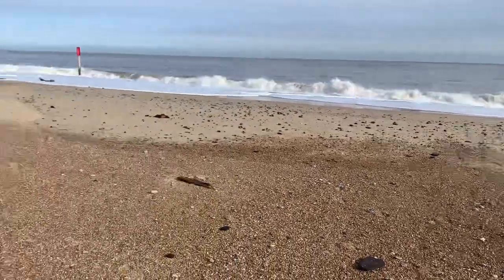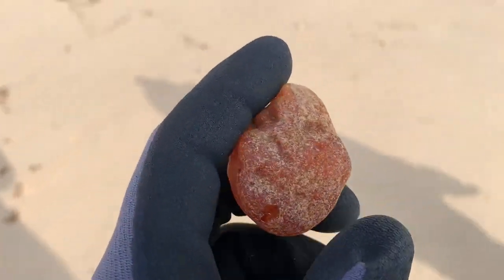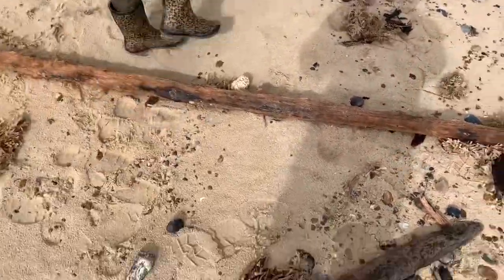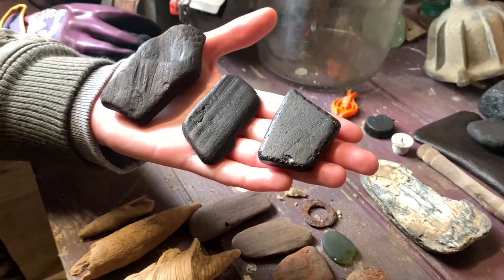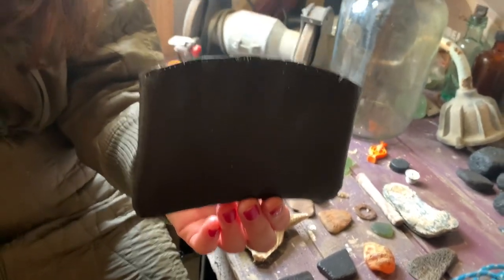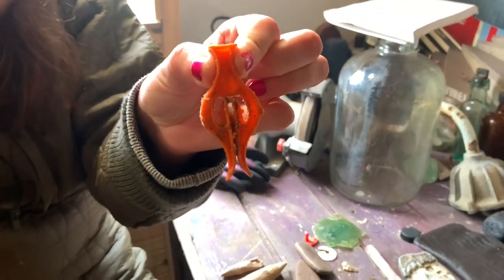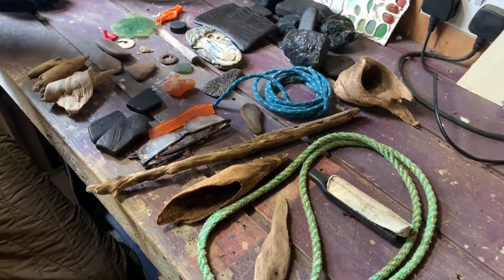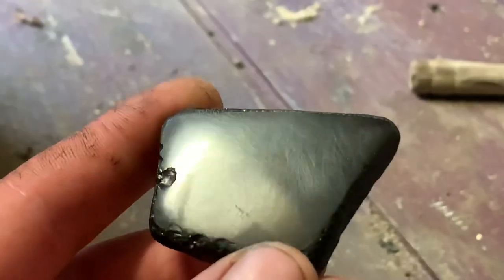Beachcombing uk, jet,amber,mammoth tooth and more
Combination of two hunts first hunt we found a piece of aircraft possibly from ww2, lots of driftwood and goodies, second hunt amber, jet, and the elephant/mammoth tooth fragment.